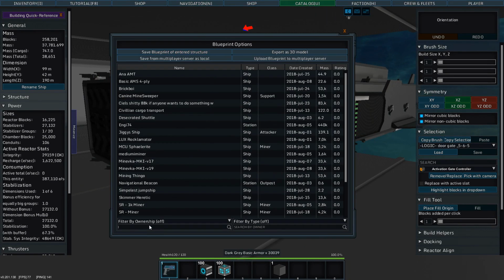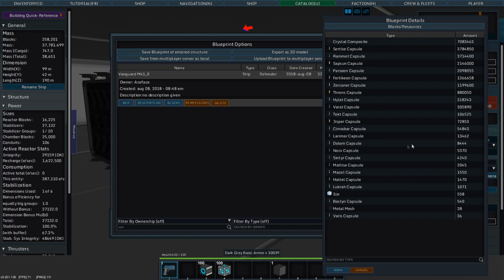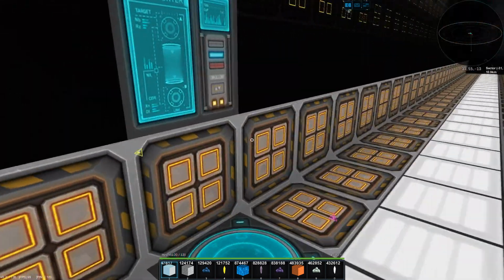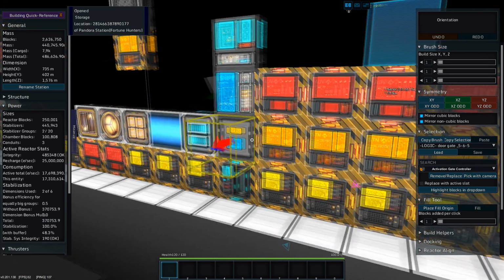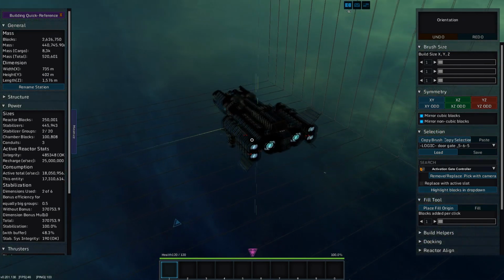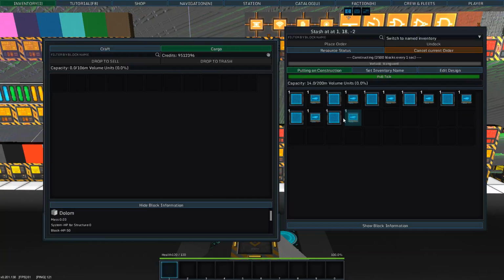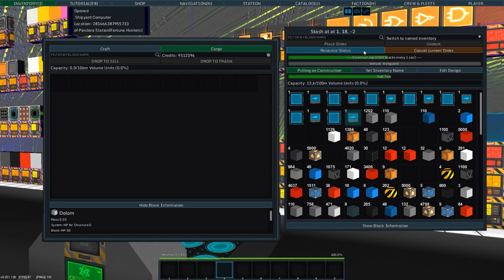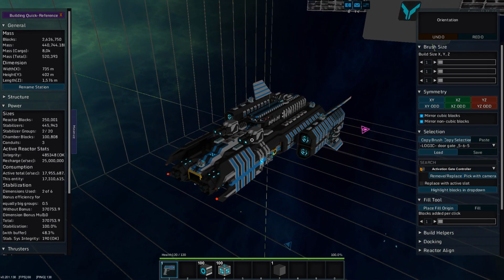StarMade Easy Blueprint Filling with shipyards!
A method to make ships with little hassle. I shot the video on the lvd server, its at the Fortune Hunters homebase.